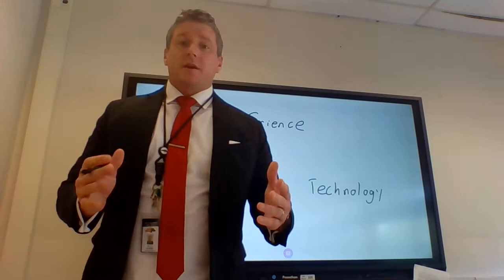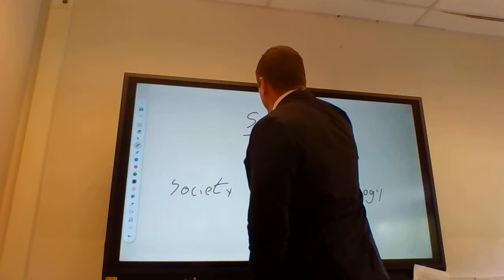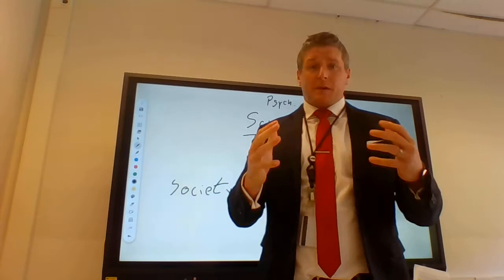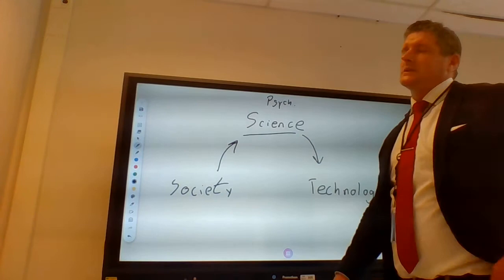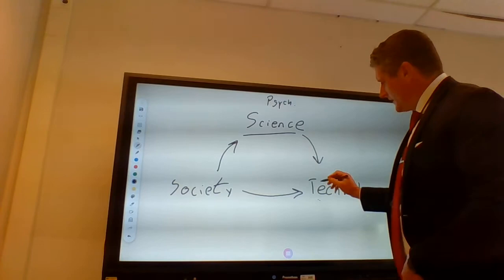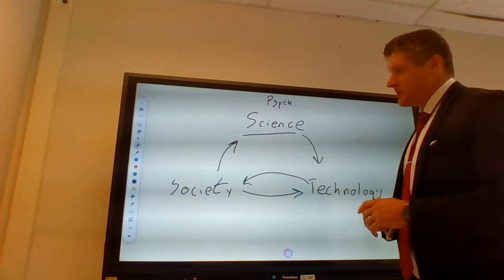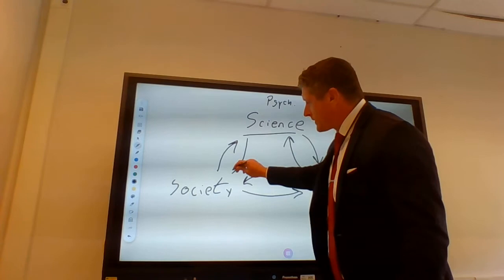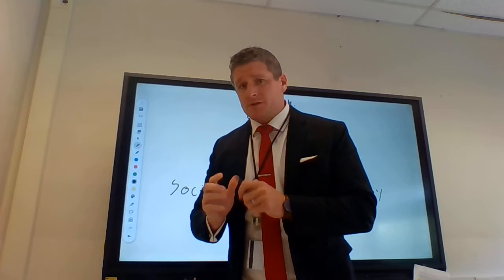Science, Technology, and Society